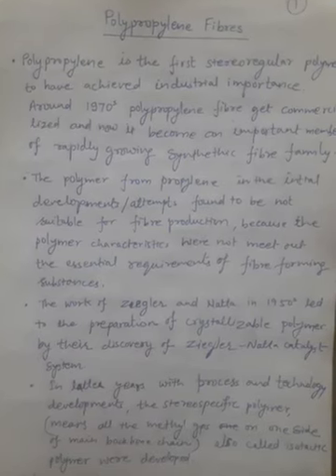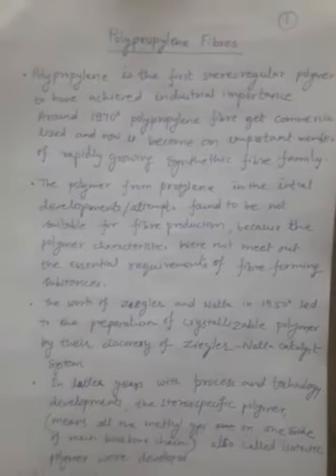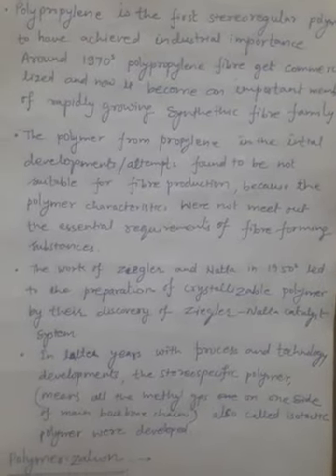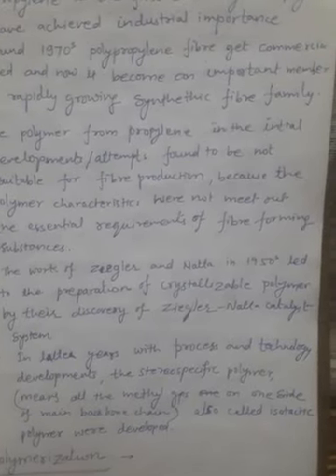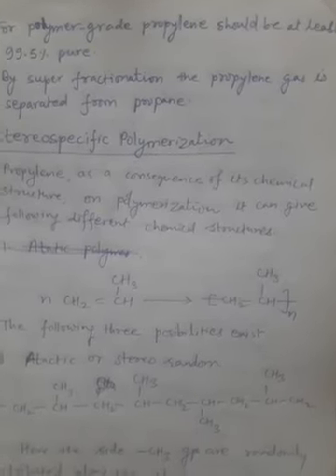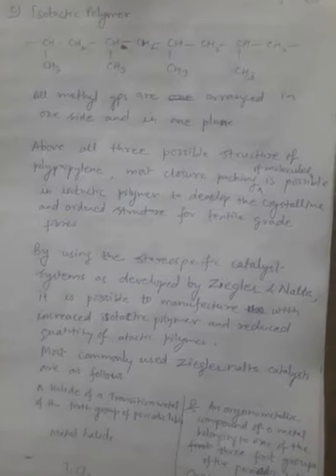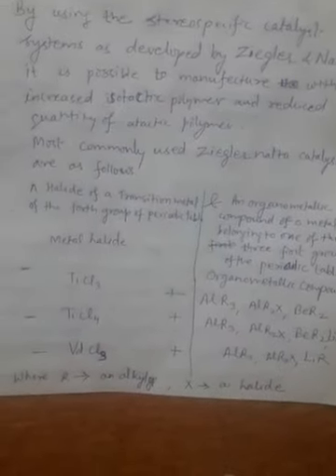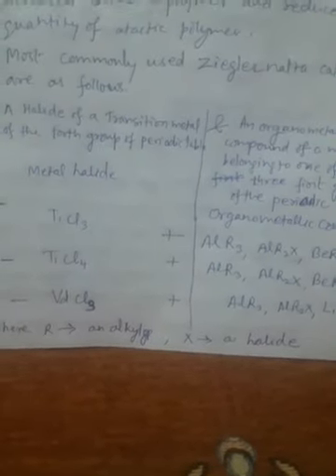Polypropylene Fibre part 1